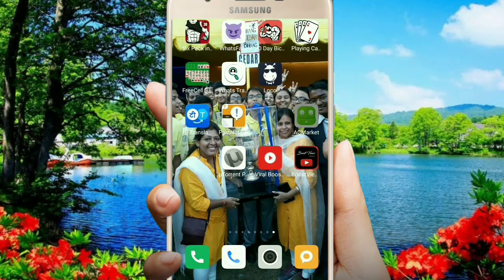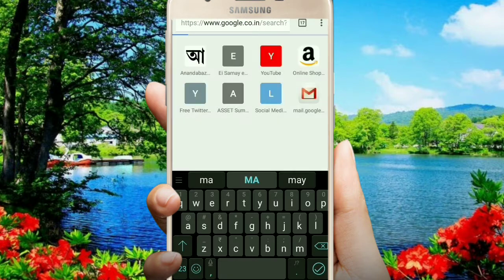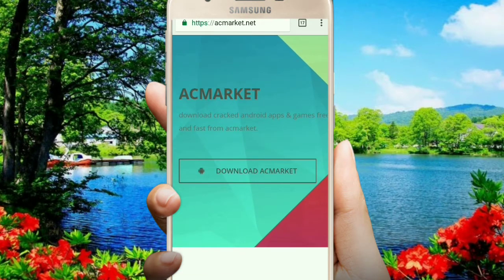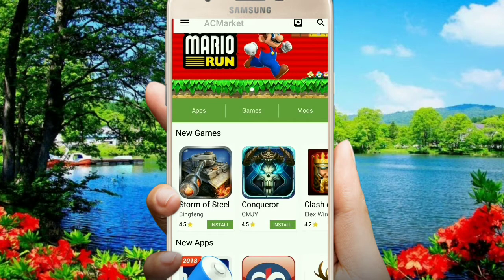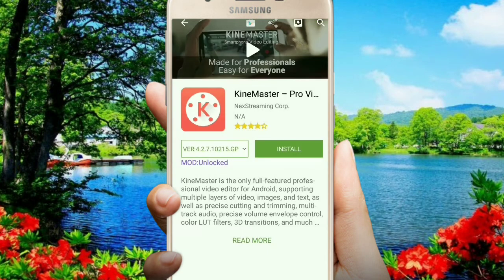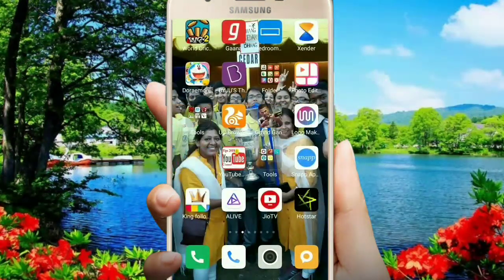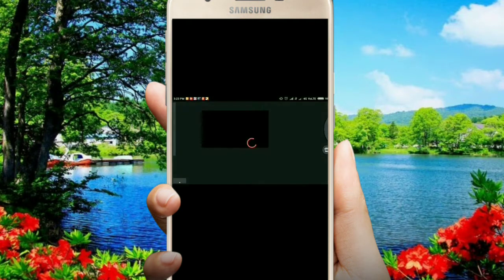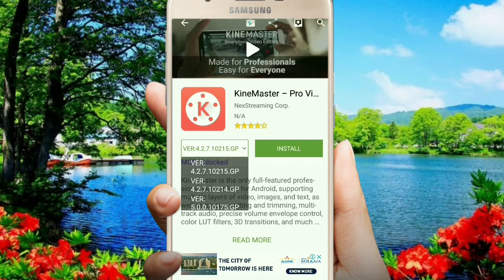How to download paid/pro version of apps for free || Technical Magician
1. How to download paid/pro version of apps for free
2. How to download Viva Video Pro Version for free
3. How to download Videoshow Pro Version for free
4. How to download KineMaster Pro Version for free
5. How to download paid apps for free

This video shows you how to download paid/pro version of apps for free. For example, the pro/paid version of KineMaster, Viva video, Videoshow can be downloaded for free by this method.

Please enjoy your life😊☺️